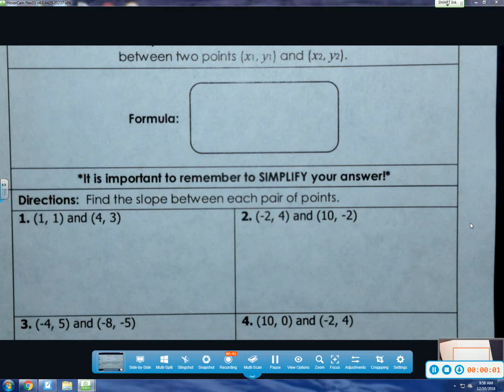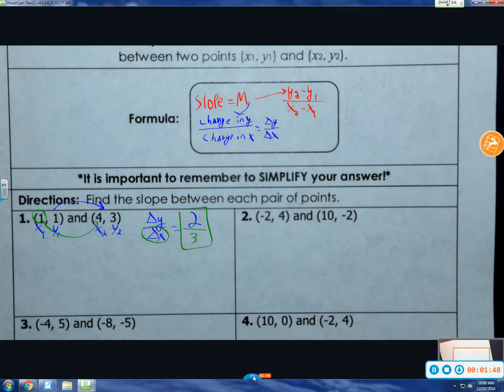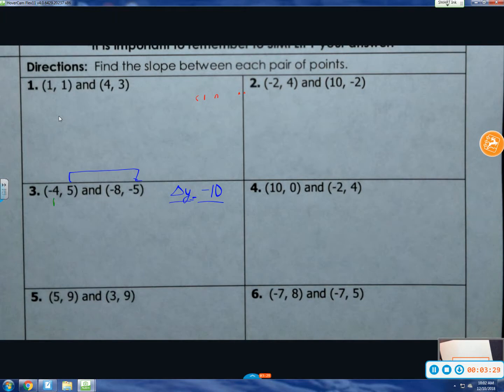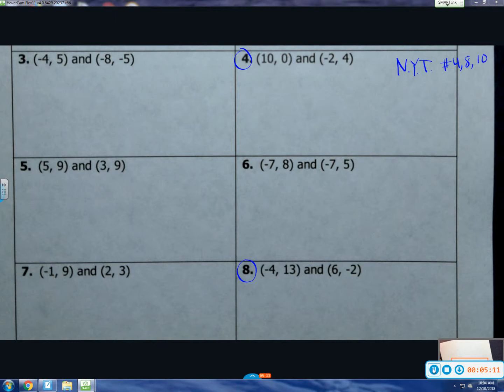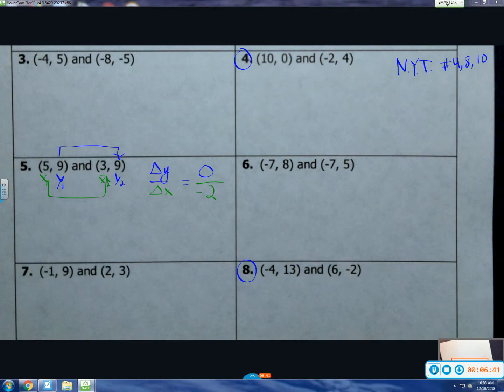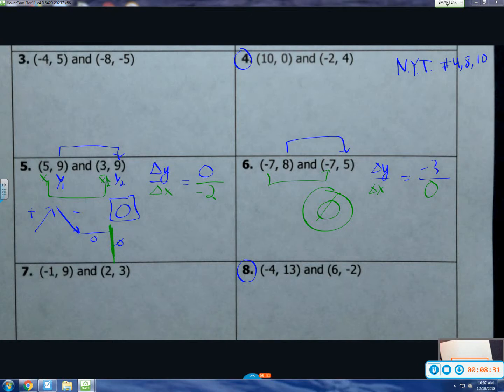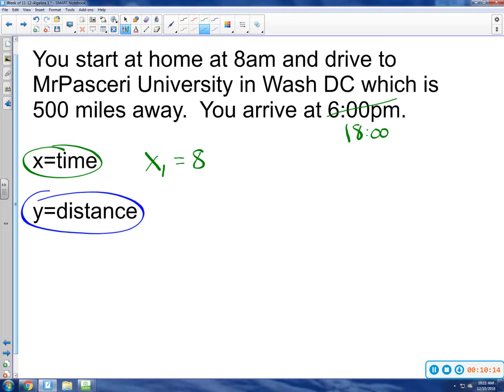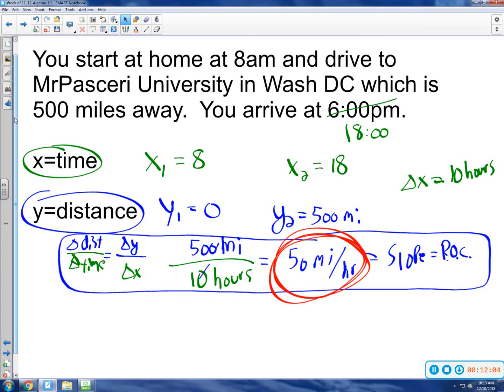Algebra 1 - Slope and Rate of Change, Delta y over Delta x